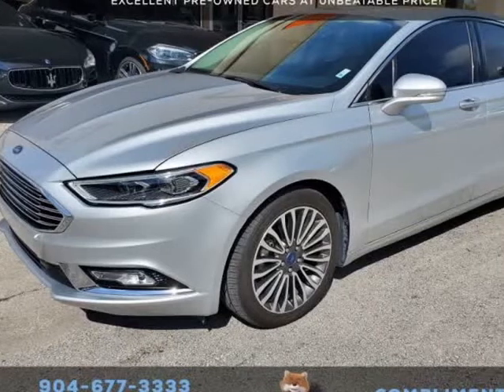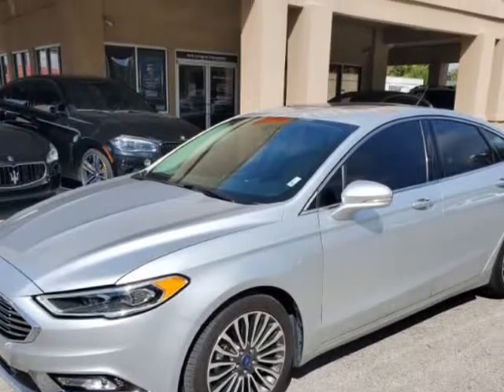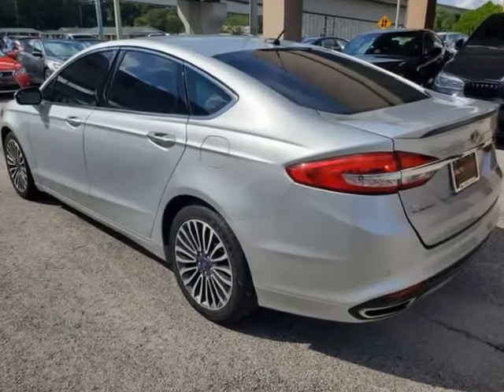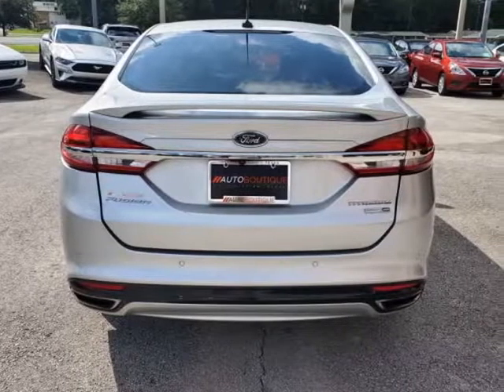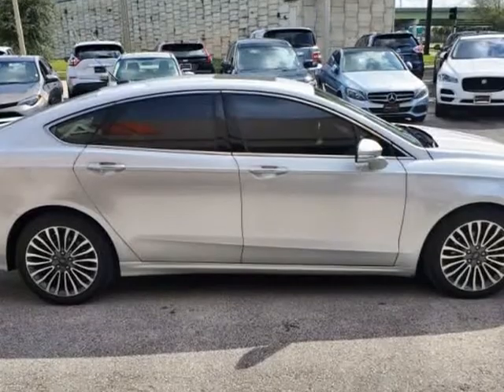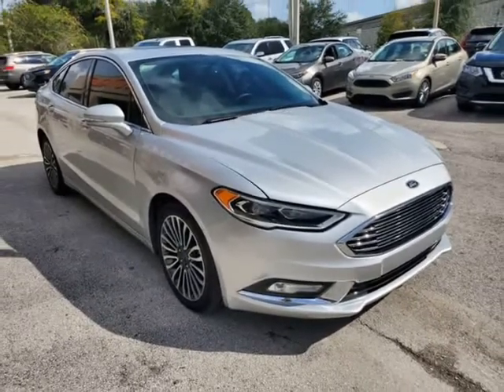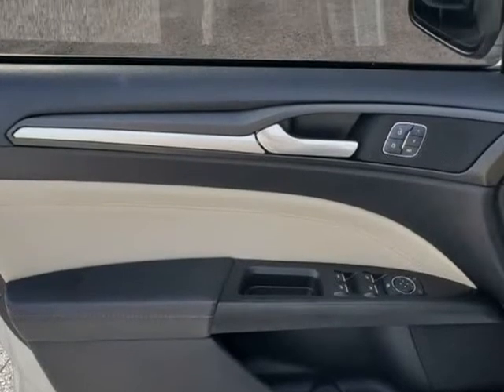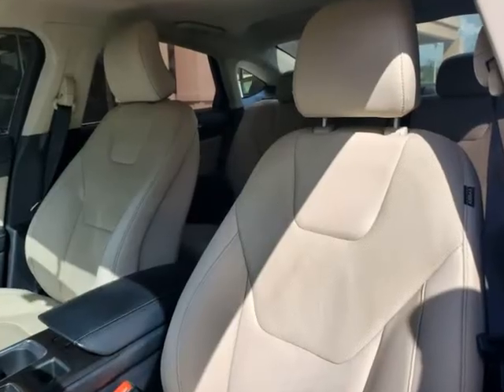2018 FORD FUSION TITANIUM TITANIUM/PLATINUM (jacksonville, Florida)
auto boutique
8849 arlington expy
jacksonville